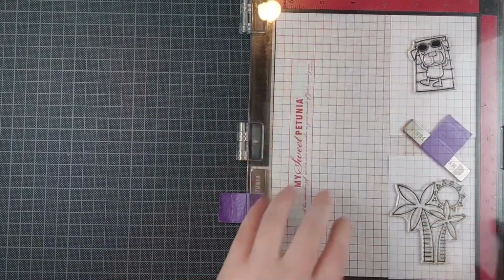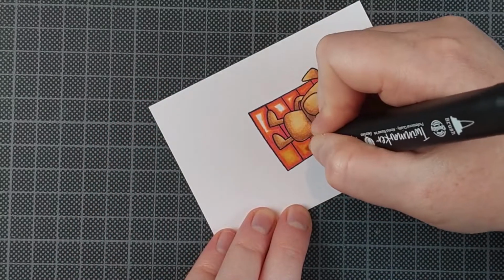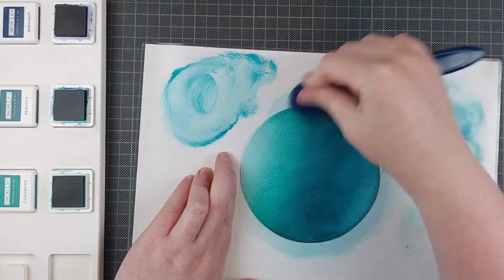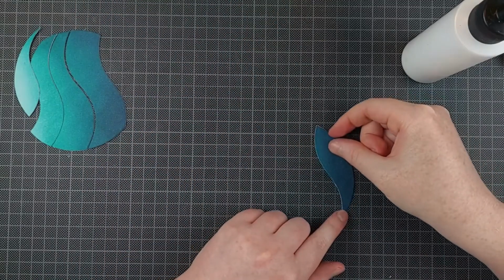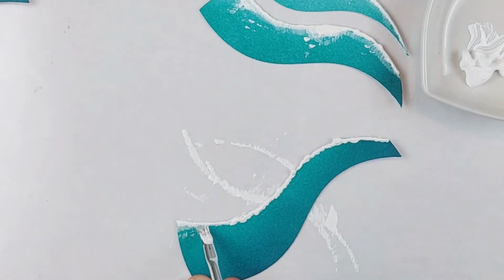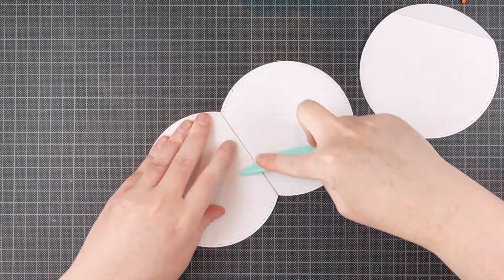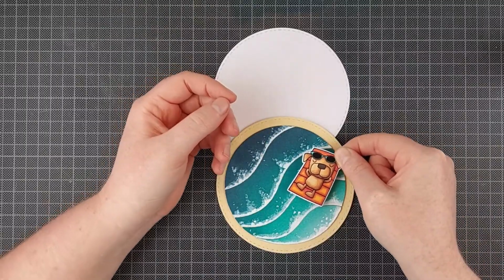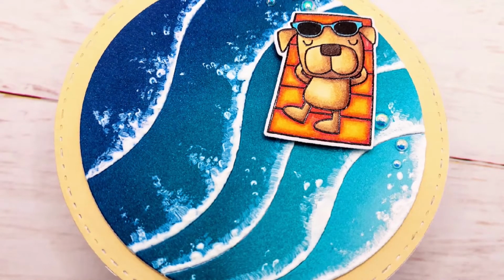Circle of Waves | Super Easy Coloring Hack For Waves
Hi crafty friends! Lien here from @StudioKato with a fun summery card!

To see another summer circle card I made, head on over to my channel for yesterday's video

SUPPLIES
• Reverse Confetti – Dog Days stamp set